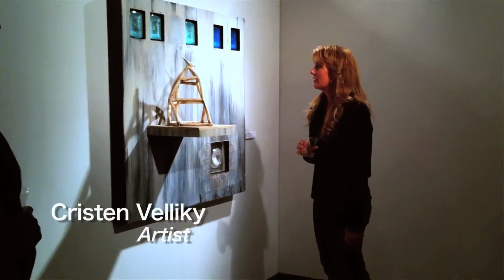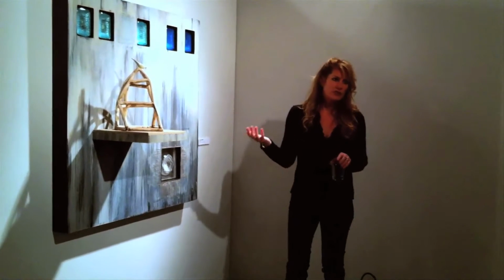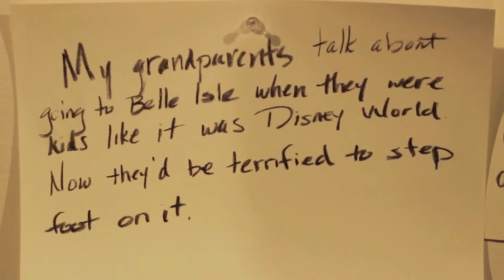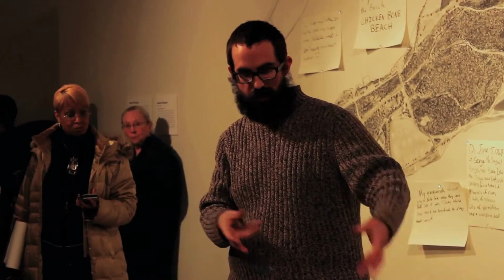Gallery 1 Exhibit 3-26